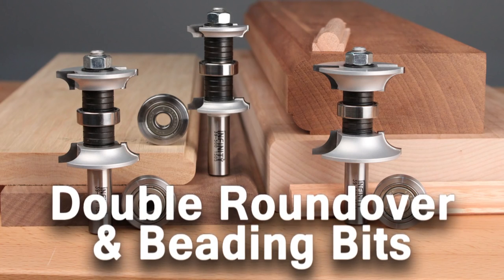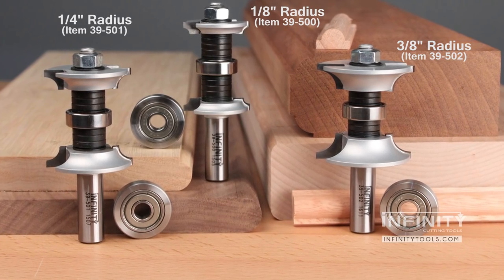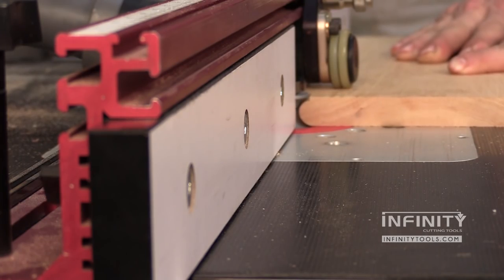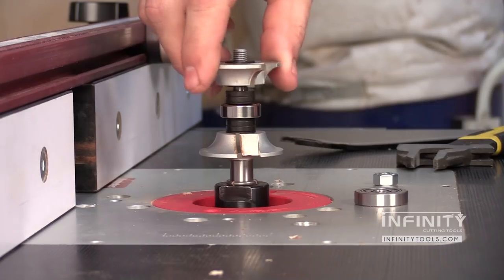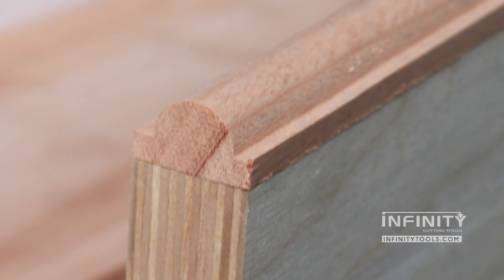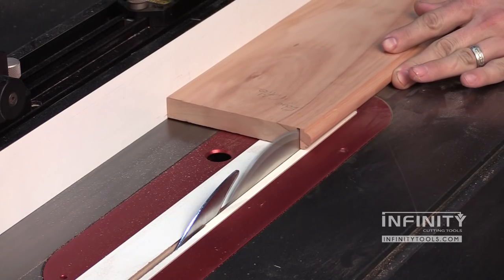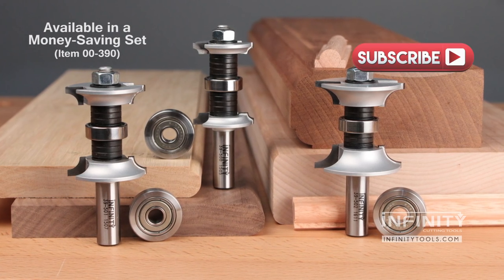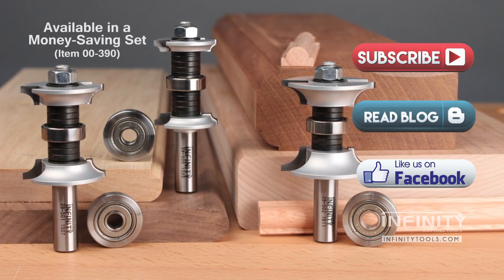Make Quick Profiles with Double Roundover & Beading Router Bits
Infinity Cutting Tools - Double Roundover & Beading Router Bits (00-390)

Use these versatile double roundover and beading woodworking router bits to save time when creating roundovers and beads on both edges of the workpiece at the same time. Removable shims allow you to adjust the distance between cutters. You can remove the shims to create a full bullnose profile. Or combine cutters from different bits to create one-of-a-kind profiles like a thumbnail table edge. Andrew Gibson provides an overview of how you can put these bits to use in your shop.